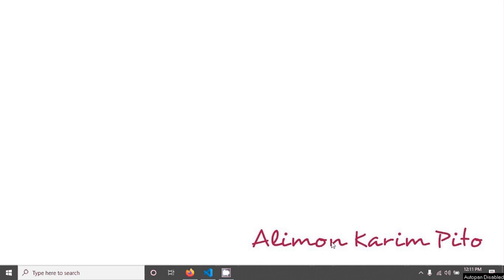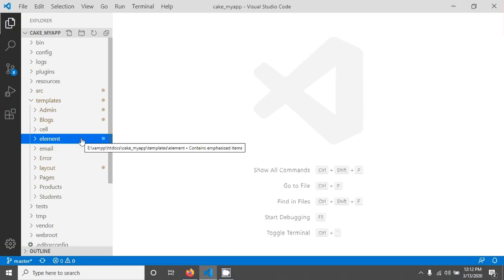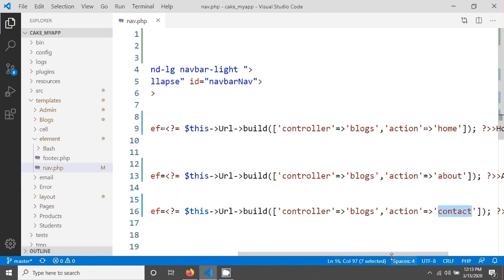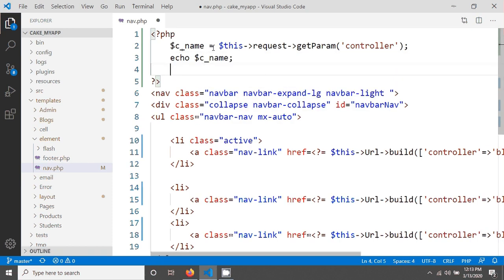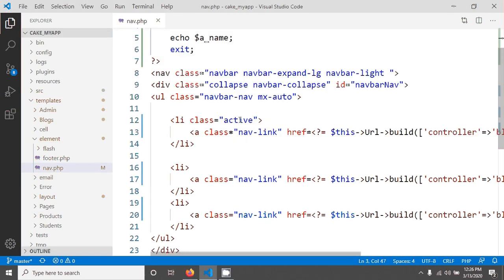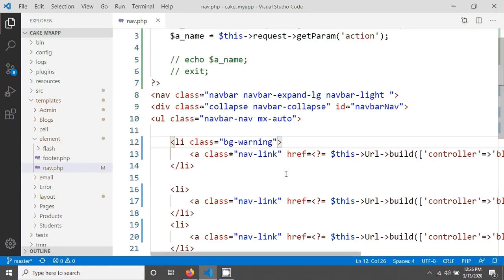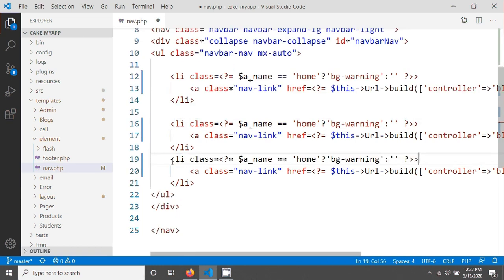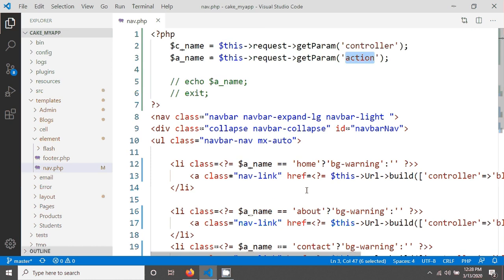CakePHP 4 Active Navigation easy example (20).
This cakephp tutorial on active navigation, after see this tutorial we also able grab controller name and action name in cakephp.